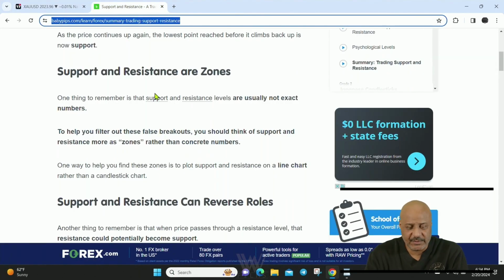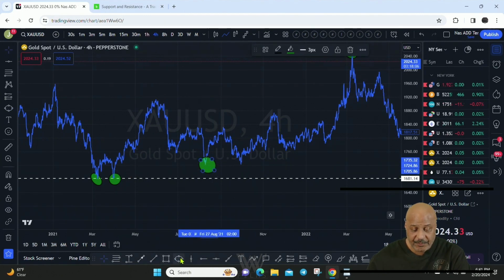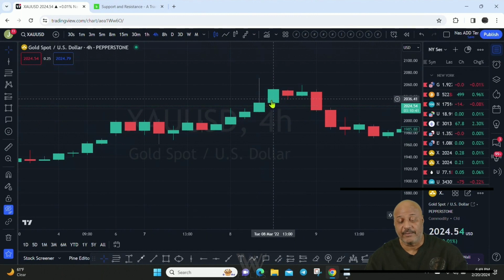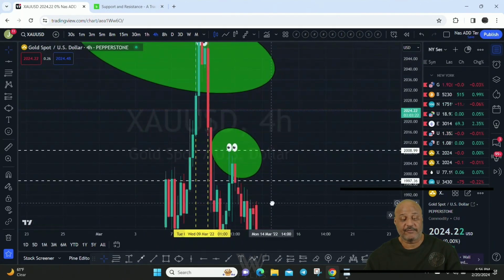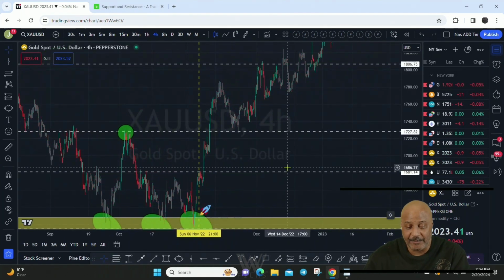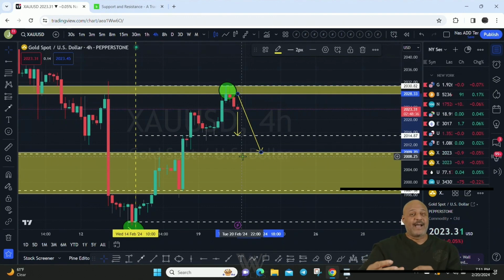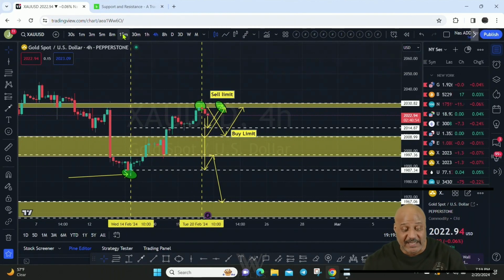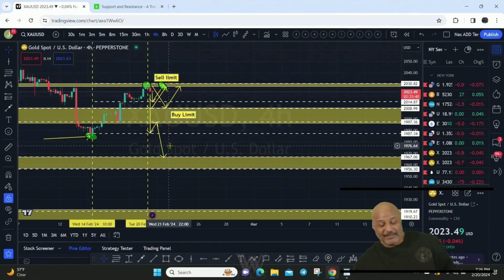Forex Training understanding the Support and Resistance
Water Walkas : its not just a movement its a MINISTRY !